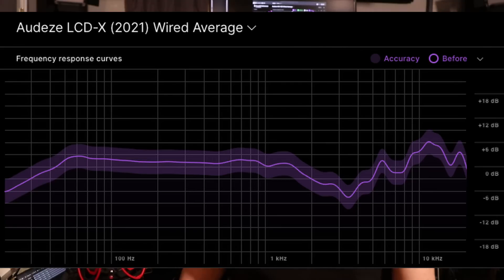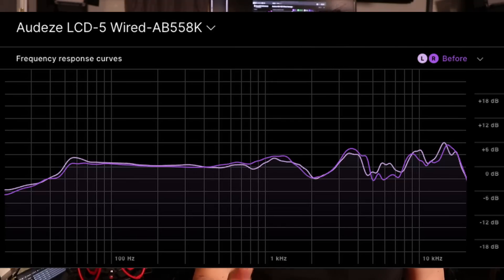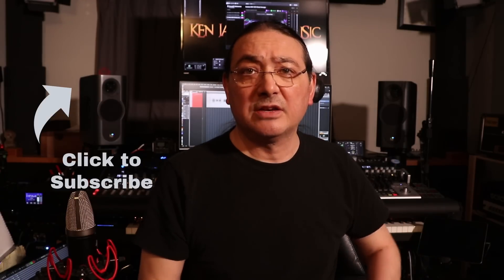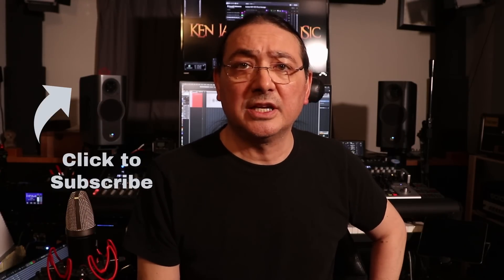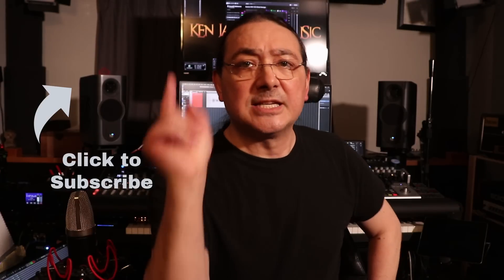MM 500 Headphones By Audeze | Premium Studio headphones | Comparisons to LCD-X and LCD-5